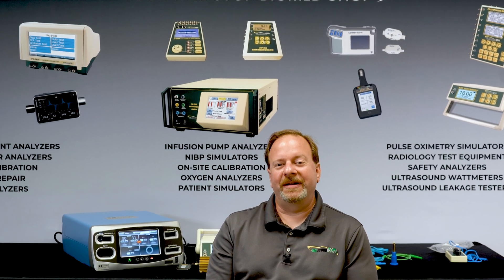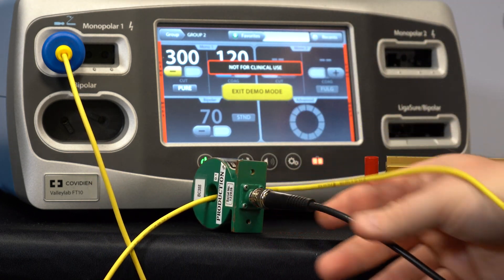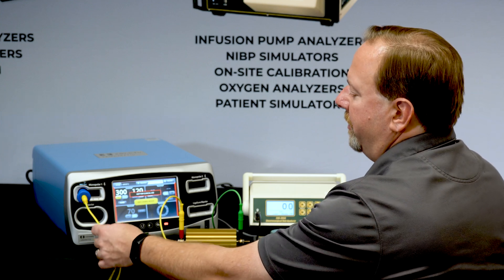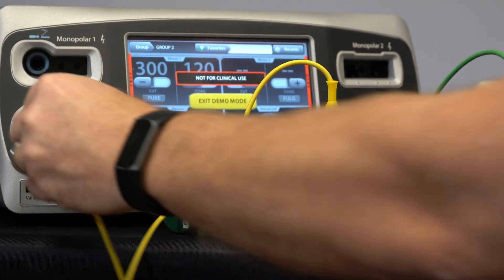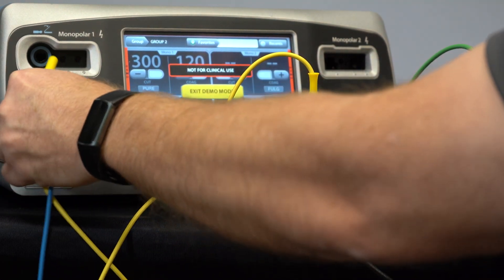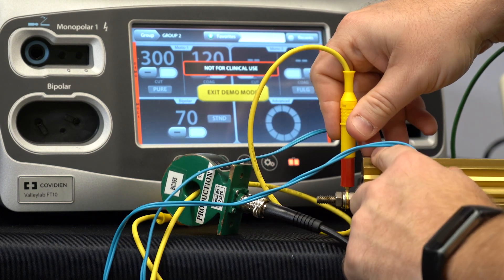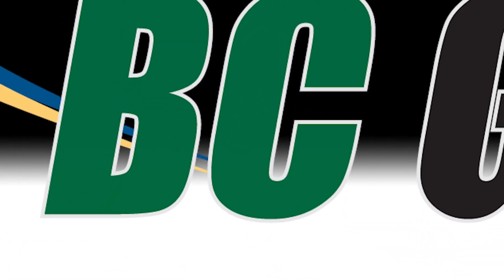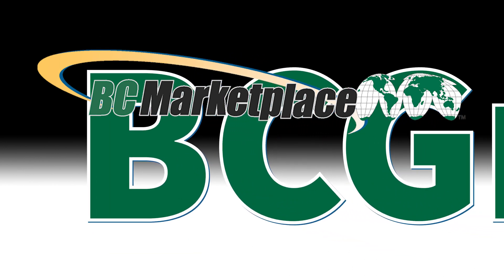ESU Analyzers: How To Test for Leakage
This video demonstrates leakage testing using the ESU-2050 and ESU-2050P.  This video is 5 1/2 minutes and part two of ESU Series and Volume 2 of the ESU-2050 and ESU-2050P videos.

This episode is hosted by Lucio Simoni. Videography, production, voice over and editing performed by James Scheffel.

The generator in video featured with the ESU-2050P is the MedTronic Covidien ValleyLab FT10. The ESU-2050 and ESU-2050P is a BC Biomedical brand product, designed, engineered and manufactured by BC Group International, located in Saint Charles, Missouri, located in Greater Metropolitan St. Louis, Missouri.

The ESU-2050 series of videos have six volumes and is a part of the ESU 2022 Video Series releasing November 7th through December 31st, 2022.

BC Group will be releasing the first block of videos on the ESU-2050/P Episodes 1-3 on November 11th, and finishing Episodes 4-6 November 12th. The next sets of videos will be a series on the ESU-2350 and ESU-2400/H. BC Group will also release a bonus video, which will do a comparison of the benefits of the five models of Electrosurgical Unit Analyzers. The ESU-2050 and the ESU 2400 come in two different models, respectively.

For details on all models of the BC Biomedical brand ESU Analyzers, please

For information on the Medtronic Covidien ValleyLab F10 featured in videos one and two, please visit: